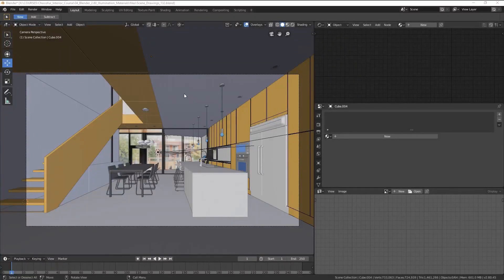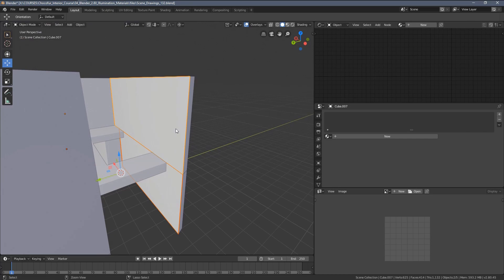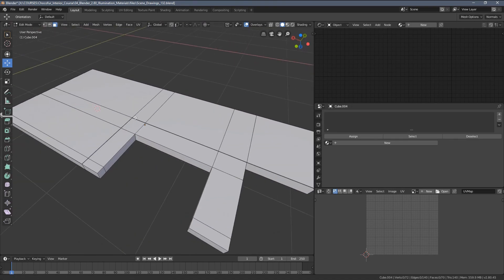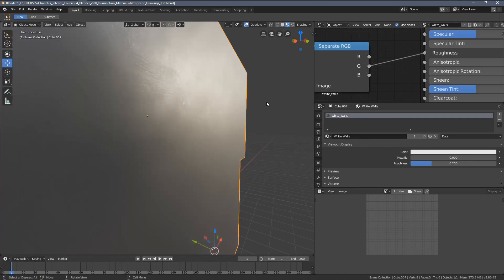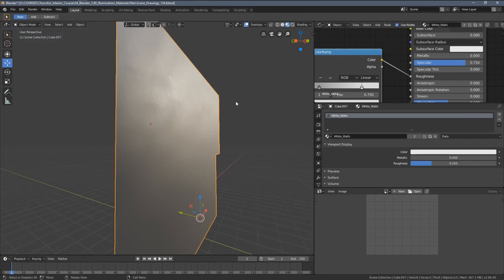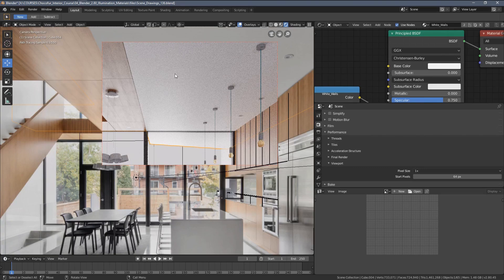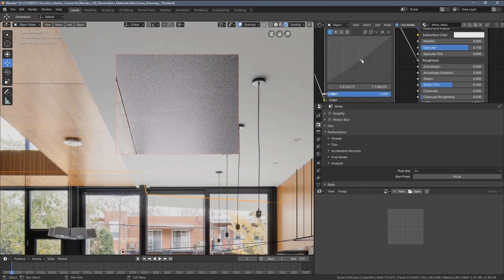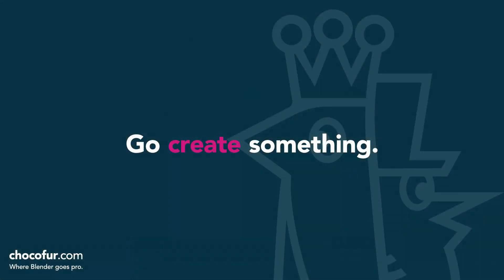Blender Archviz: Plaster Material | Part 32